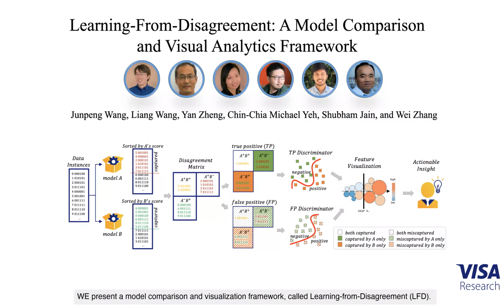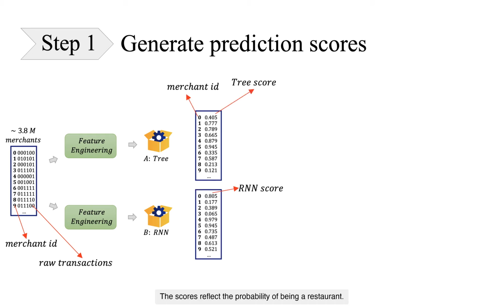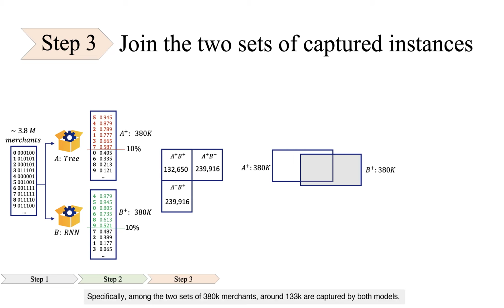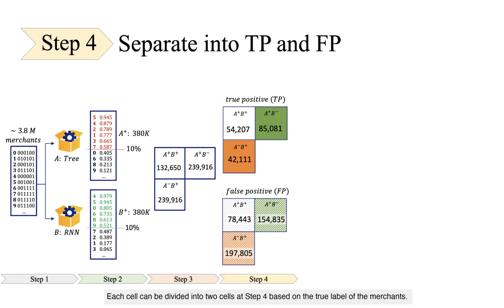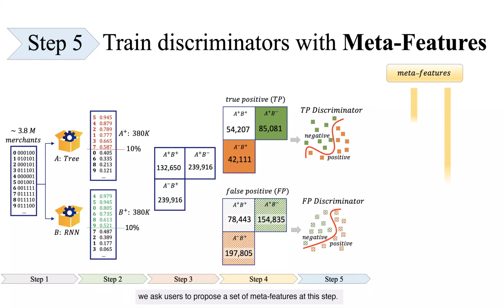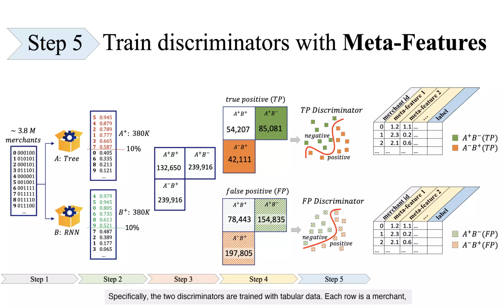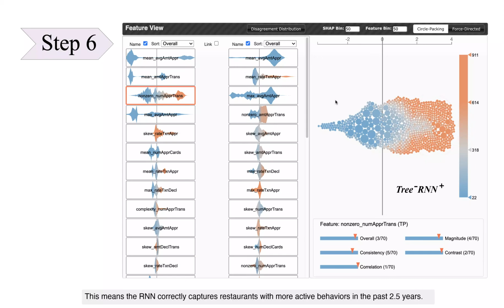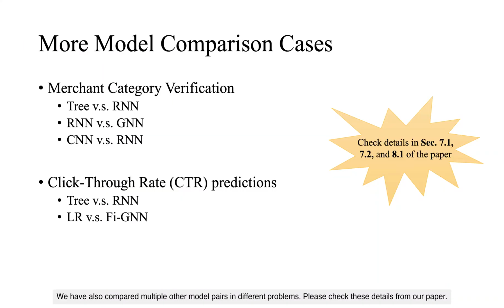Learning-From-Disagreement: A Model Comparison and Visual Analytics Framework